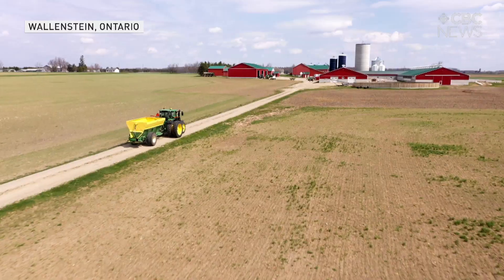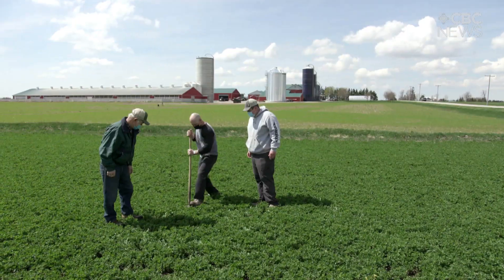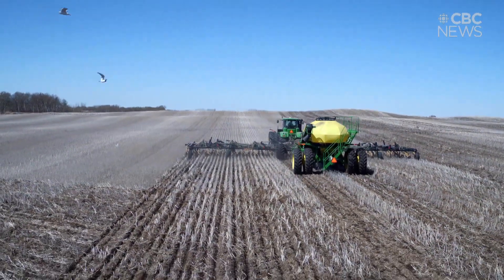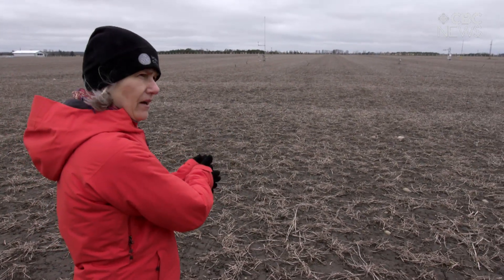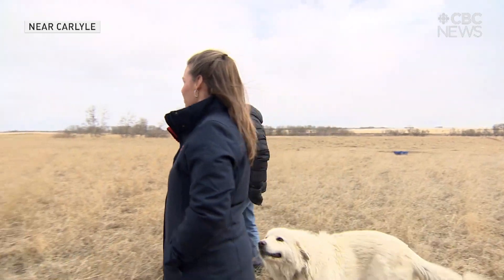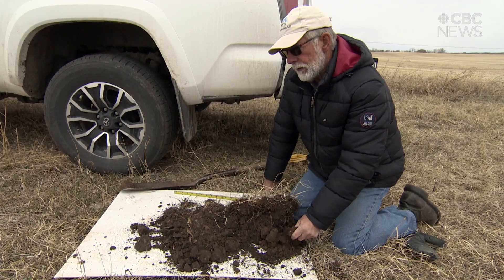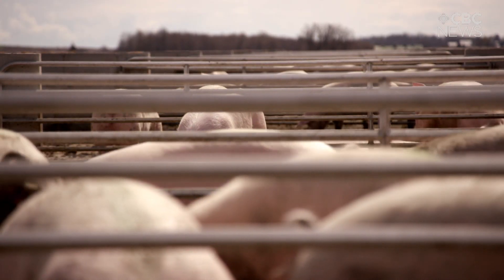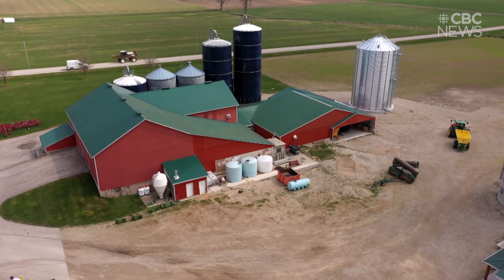Some farmers are joining the fight by returning to their roots to reduce greenhouse gases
Canada has set a new target to reduce greenhouse gases by 40%, and that means cutting emissions in every industry. The recent federal budget pledges hundreds of millions of dollars to 'climate smart farming practices'. But as Bonnie Allen explains, some farmers have already joined the fight by going back to their roots.